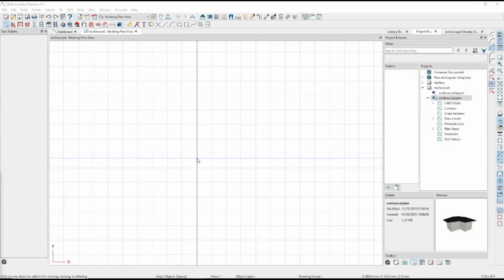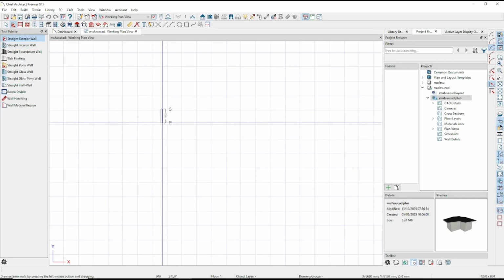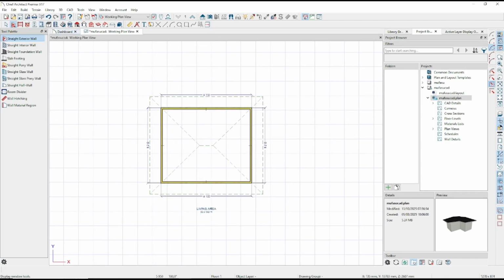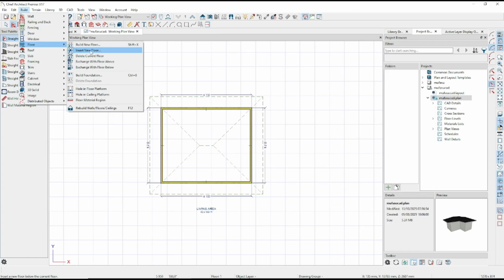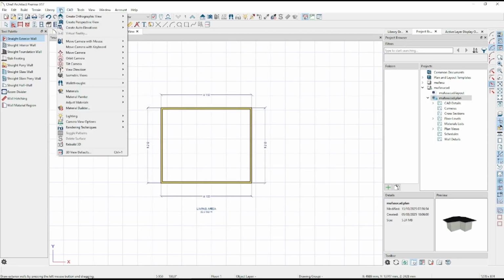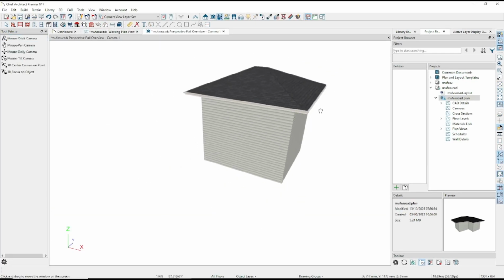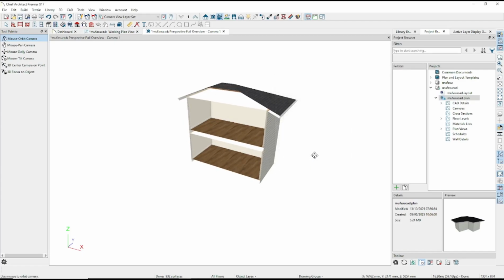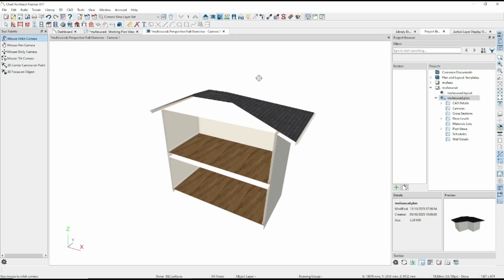How To Make A Split Level House In Chief Architect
Learn how to make a split level house in Chief Architect with step-by-step tips for stunning, functional home designs. Start your project today!